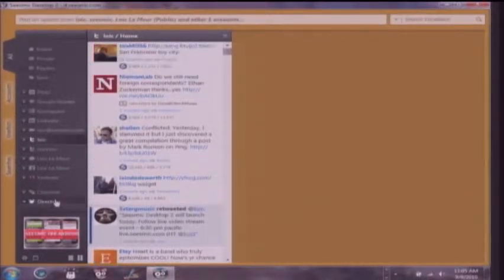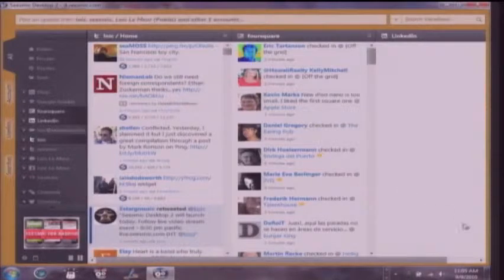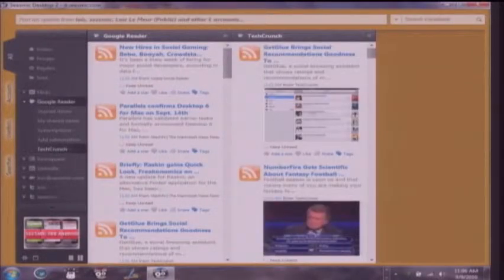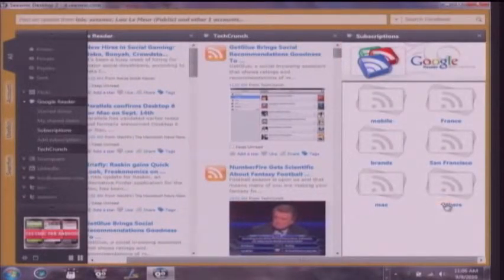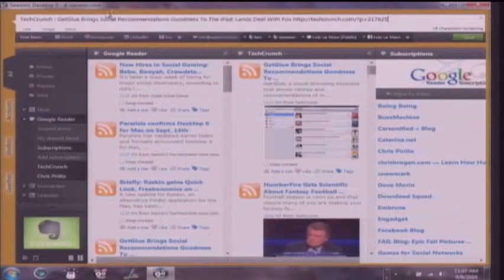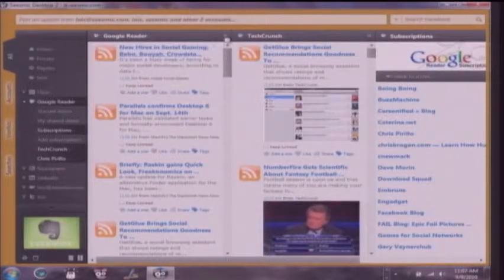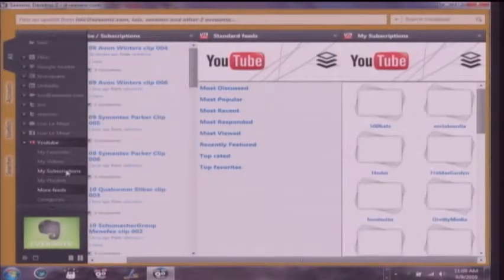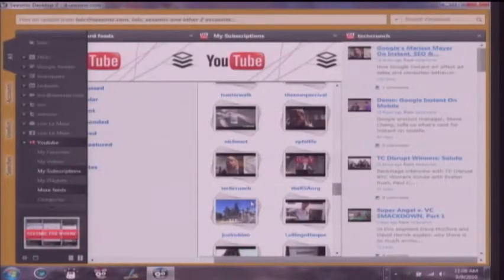First Look: Loic Le Meur on Seesmic's Desktop 2 And Plug-Ins